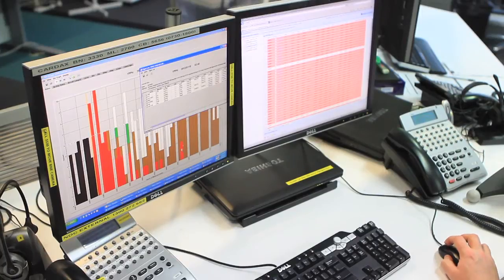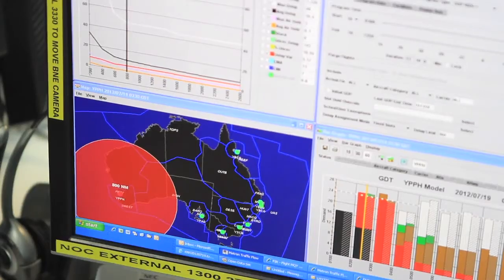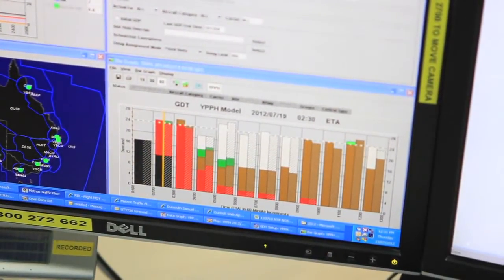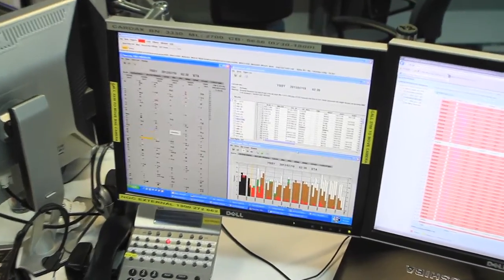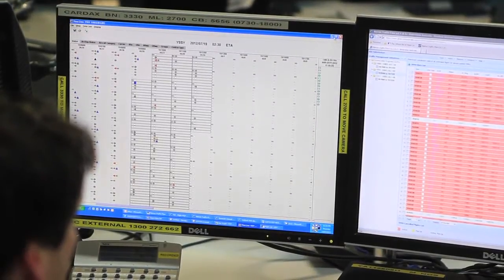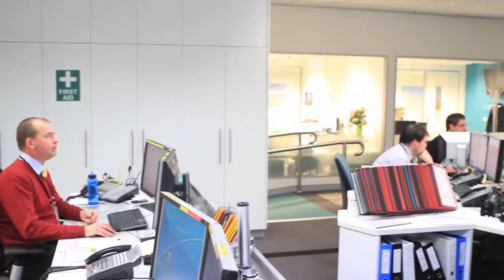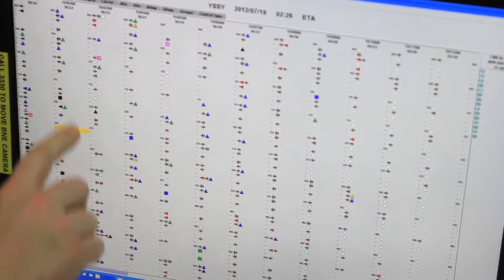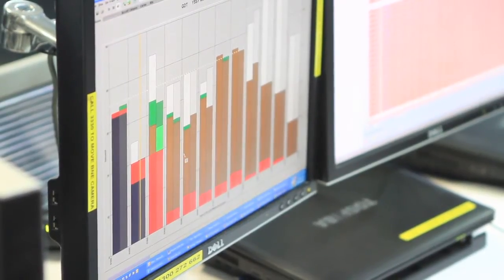Airservices introduces Metron Traffic Flow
The first stage of a new collaborative approach to industry-wide air traffic management in Australia has seen positive results for airlines, with an average reduction of five minutes flight time per flight on the Melbourne-Sydney city pair.

Software developed by Virginia-based Metron Aviation is behind the new approach to information sharing and air traffic management.

Metron Traffic Flow provides airlines with collaborative decision making features that enable them to manage their fleets to ensure optimum use of available capacity within and across multiple airports to achieve their business goals and improve operational efficiency.

The Metron Traffic Flow project is a key enabler for Airservices as it works towards its vision of 'connecting the Australian aviation industry to deliver world class industry performance' for airlines, airports and the traveling public.